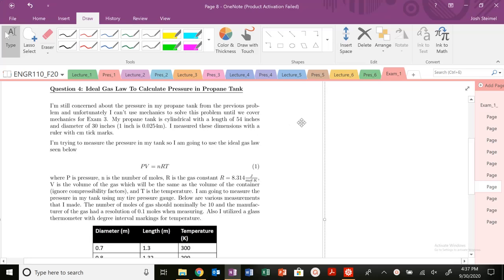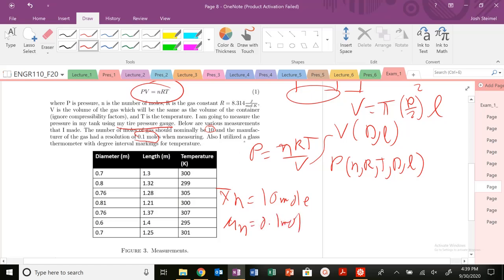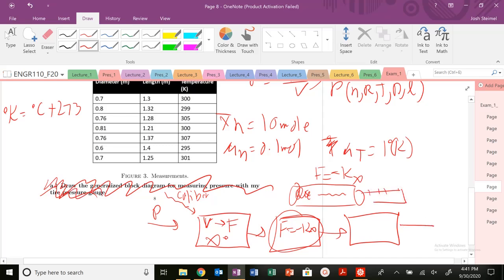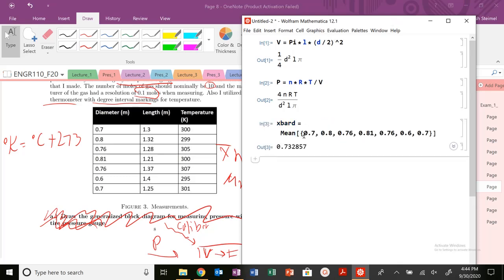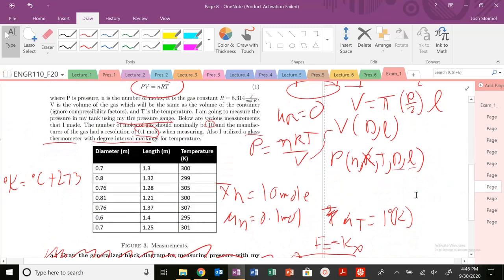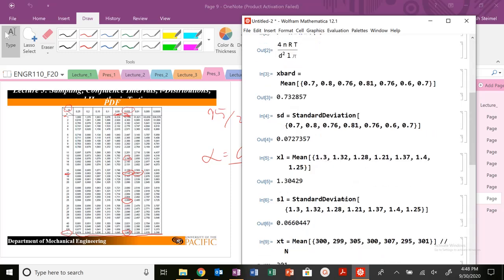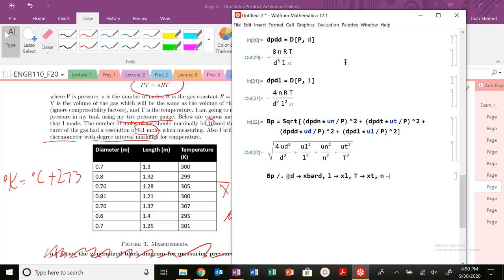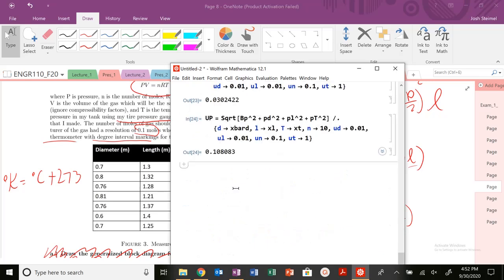Practice Exam 1: Ideal Gas Law and Calculating Total Uncertainty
Total uncertainty calculation for ideal gas law